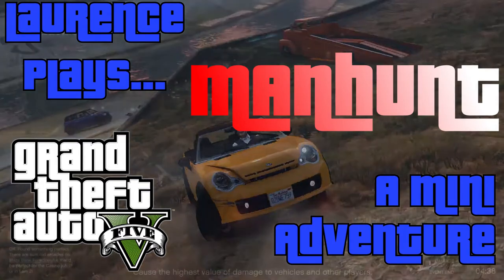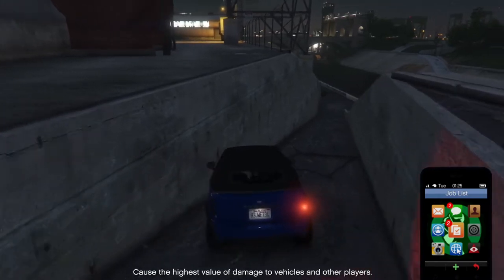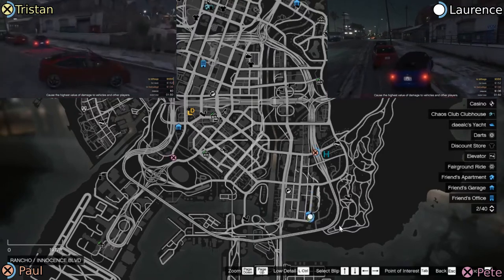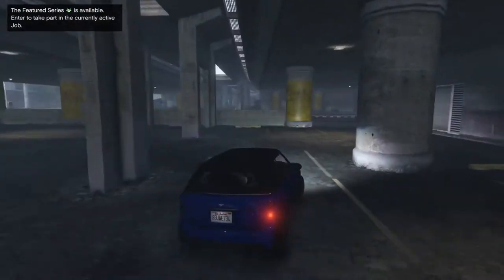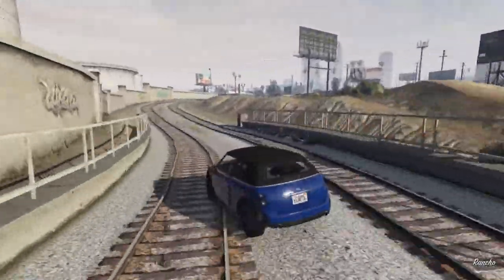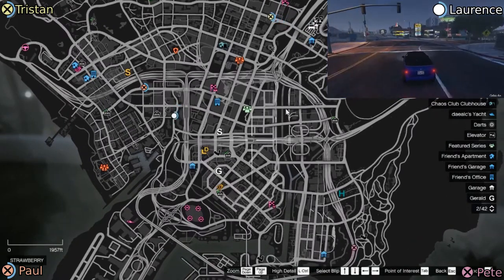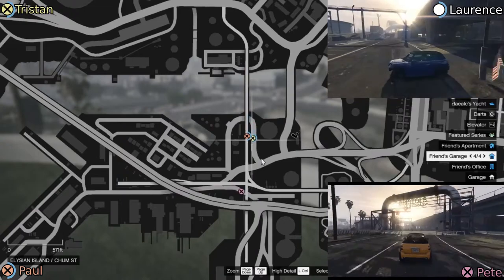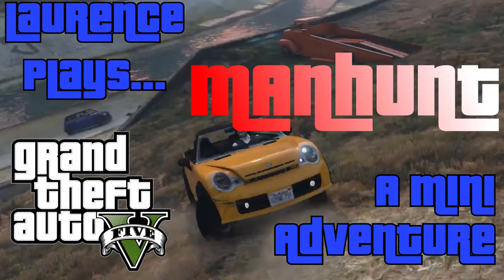GTA V Manhunt - Mini Adventure - Laurence Plays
Today! Pete drives a mini, Laurence learns the Endor Braking Manoeuvre and Paul makes a beeping noise. It's GTA Manhunt!